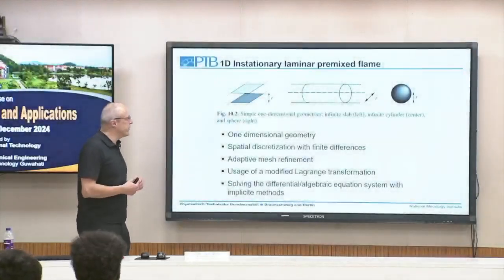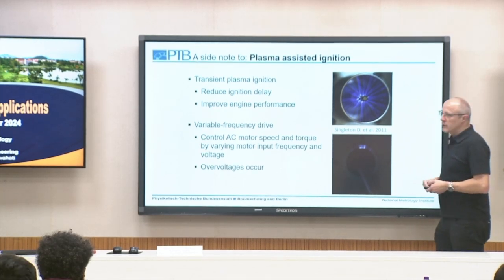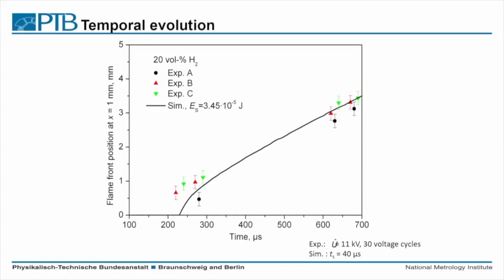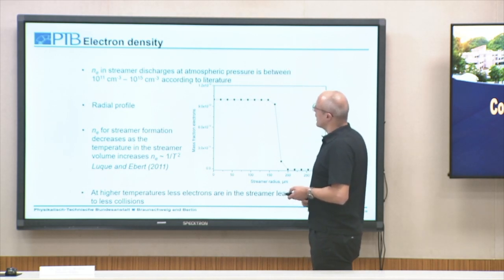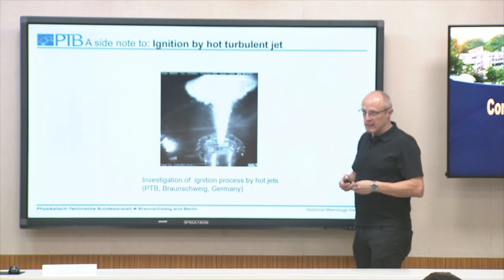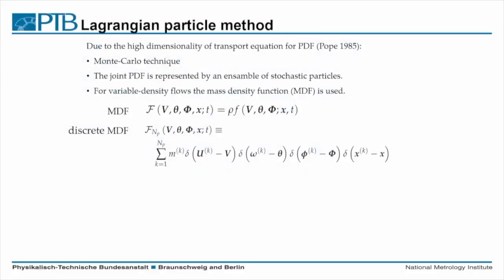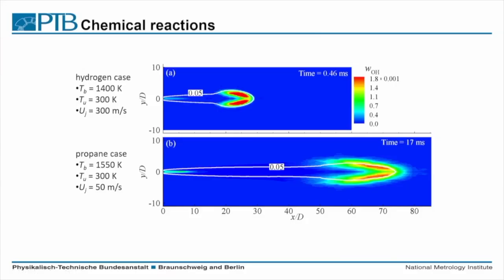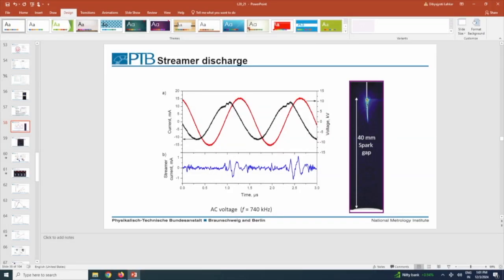L 20 - Combustion Models and Numerical Simulation – II